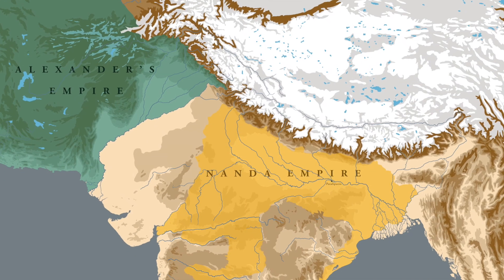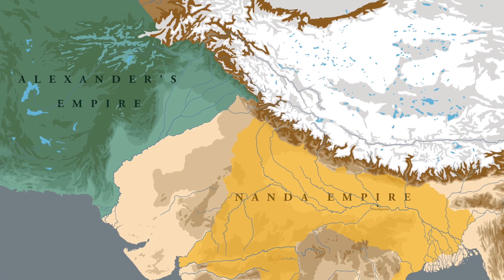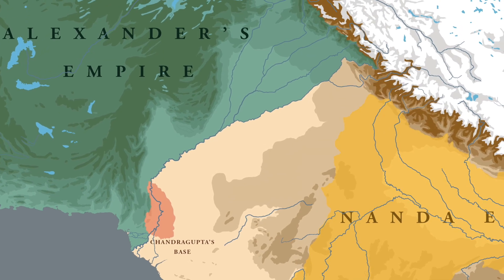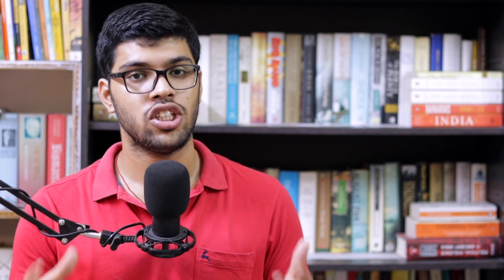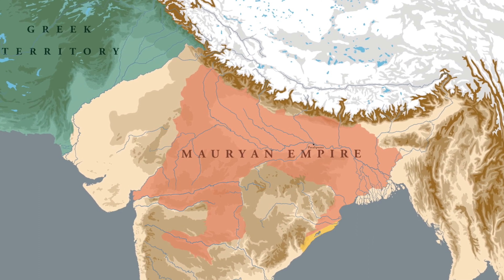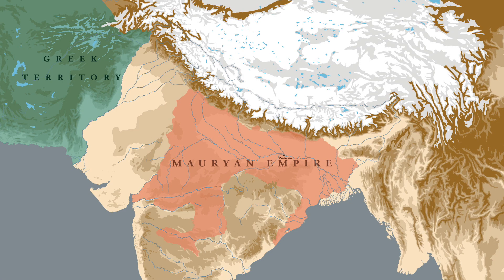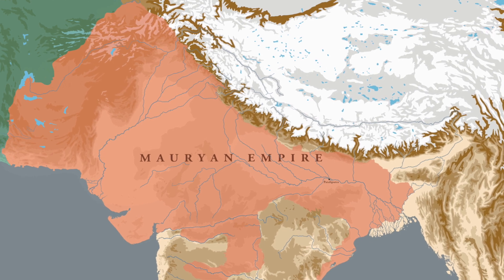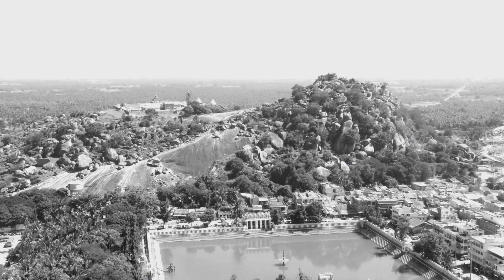HOW CHANDRAGUPTA DESTROYED THE NANDA EMPIRE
In this video, We find out how Chandragupta destroyed the Nanda Empire and founded the Mauryan Empire. About Chandragupta's early life we know very little. It was after the death of Alexander, Chandragupta was able to build an army and invade the Nanda Territory. The first attempt of Chandragupta's failed miserably. But because of a lesson that a lady taught Chandragupta, he was able to defeat the Nanda Empire. The founding of the Mauryan Empire was followed by the conquest of new territories. Chandragupta was able to extend the Empire to the North-Western region of the Indian Subcontinent, after defeating the Greek King Seleucus Nicator. Chandragupta built an empire which stretched from North West to Bengal and from Kashmir in the North to Central Karnataka in the South. At the end of his reign, Chandragupta abdicated his throne and went with Jaina Saint to Shravanbelagola which is situated in Karnataka. There he fasted in a cave till death.